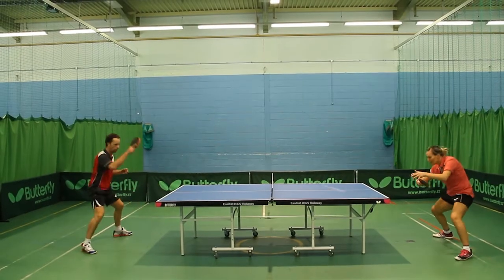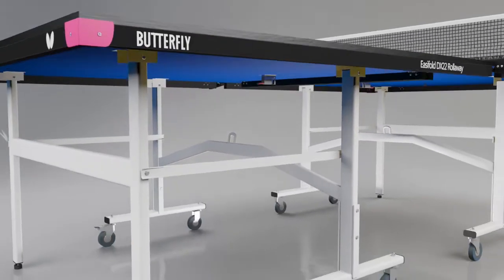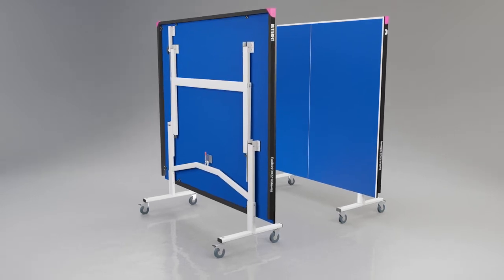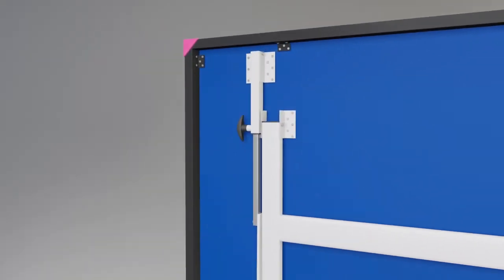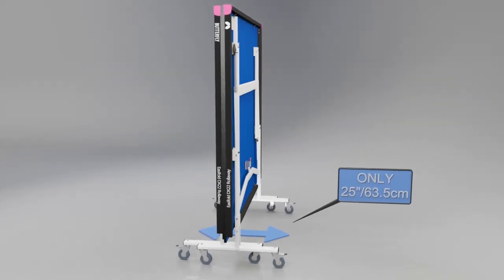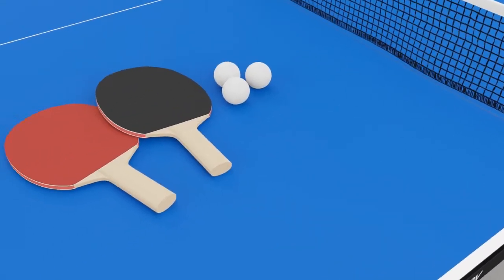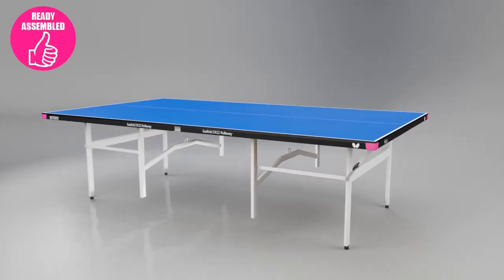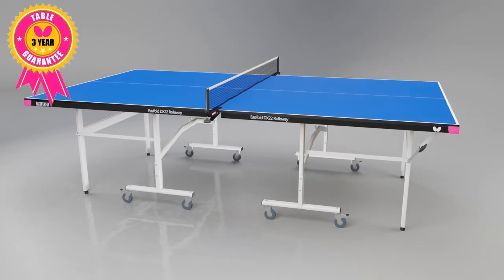Butterfly Easifold Deluxe 22 Rollaway Table Tennis Table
The Butterfly Easifold Deluxe 22 Rollaway Table Tennis Table is a top value table that provides a 22mm match top with the 8 wheel system offering economic storage and lighter rollaway benefits with a quality playing top. The Deluxe 22 is suitable for both schools and clubs that are looking for a top value model.